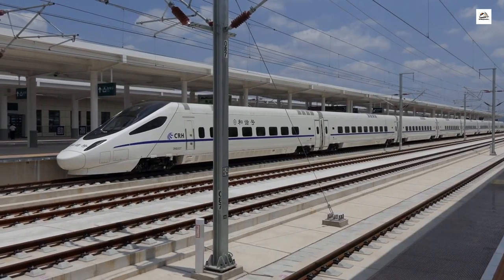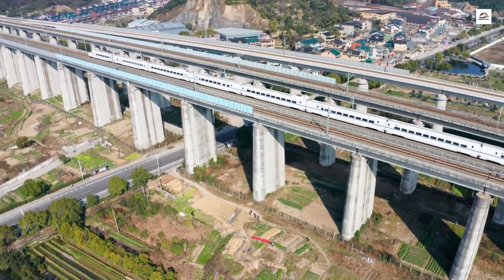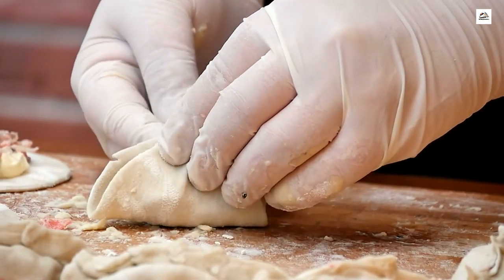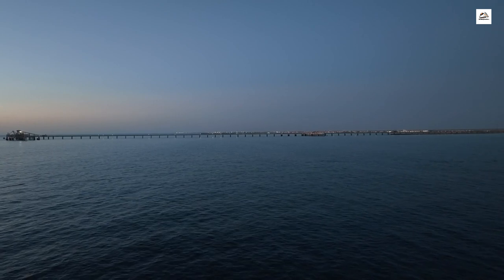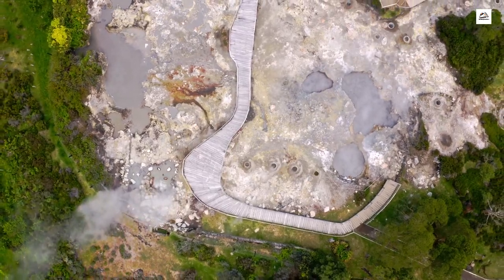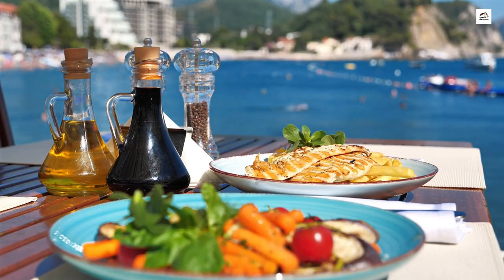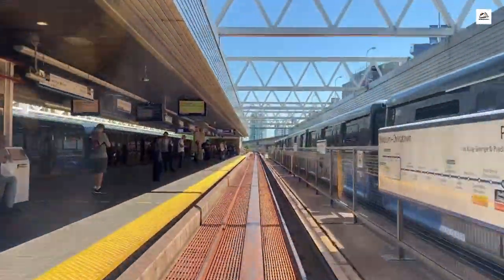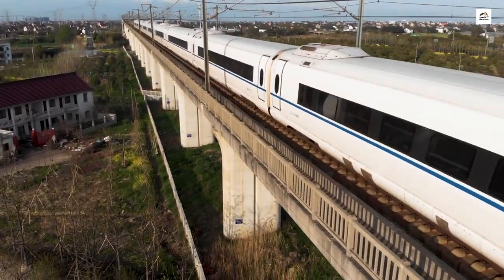"China's Coastal Journey: Exploring the Yantai to Qingdao Railway"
The Yantai to Qingdao Railway, a marvel of modern engineering in China, winds its way along the picturesque coastline of Shandong province, offering passengers a breathtaking journey through stunning landscapes and rich cultural heritage. Stretching approximately 446 kilometers, this railway route connects the coastal cities of Yantai and Qingdao, traversing rugged cliffs, golden beaches, and charming fishing villages along the way. As one of China's oldest railways, it boasts a storied history dating back to the late Qing dynasty, serving as a vital link for trade and transportation between these two bustling port cities. Today, the Yantai to Qingdao Railway remains a vital artery for economic development and tourism in the region, transporting passengers and goods with speed and efficiency. The journey is not just about reaching a destination; it's a sensory experience that immerses travelers in the sights, sounds, and flavors of coastal China. Passengers can gaze out of their windows to see the turquoise waters of the Yellow Sea, dotted with fishing boats and sailboats, while inhaling the salty sea breeze that carries the scent of brine and seaweed. Along the route, historic landmarks and cultural sites beckon, inviting exploration and discovery. From ancient cliffside dwellings to ornate temples nestled in the hills, each stop along the Yantai to Qingdao Railway unveils layers of history and tradition waiting to be uncovered. As the train chugs along the tracks, passengers can sample local delicacies, from freshly caught seafood to savory dumplings and steaming bowls of noodles, indulging in the culinary delights of the region. Whether it's watching the sunrise over the horizon or witnessing the fiery hues of sunset painting the sky, the Yantai to Qingdao Railway promises unforgettable moments that linger long after the journey ends. For travelers seeking adventure, relaxation, or cultural immersion, this coastal railway offers a gateway to the wonders of Shandong province, where ancient traditions blend seamlessly with modern innovation, and the beauty of the natural world unfolds at every turn.